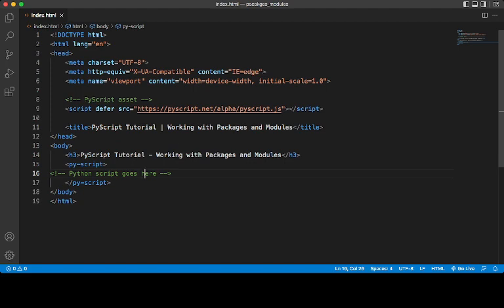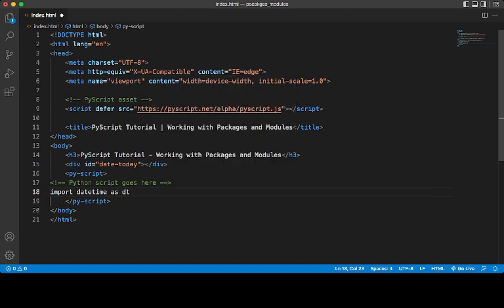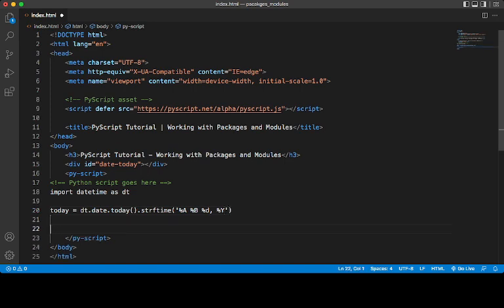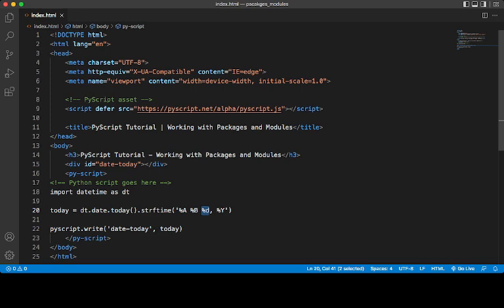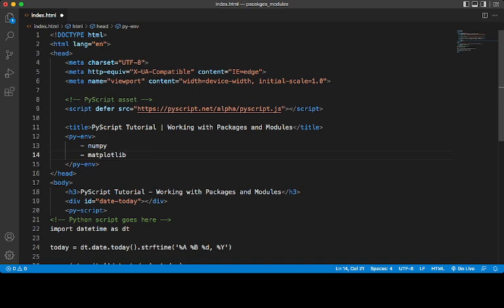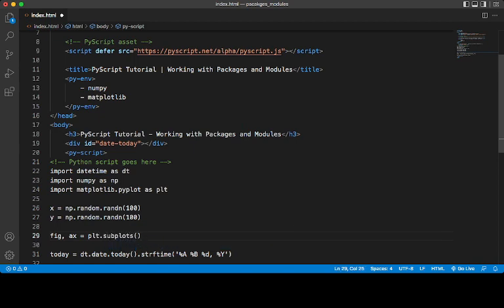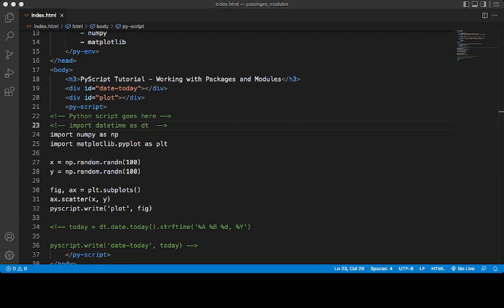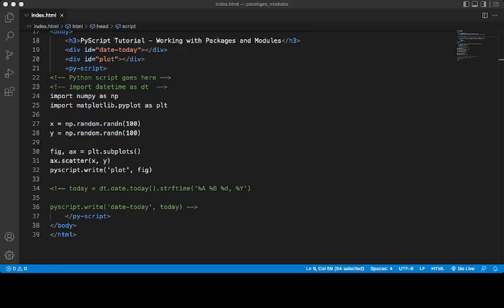PyScript Tutorial - 004 | Modules and Packages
This is a video tutorial on using PyScript in your HTML file. It shows how you can use Python standard modules like datetime and third-party OSS (Open Source Software) libraries like numpy and matplotlib in an HTML file and render the output on a browser.